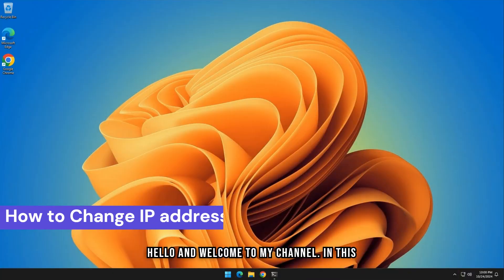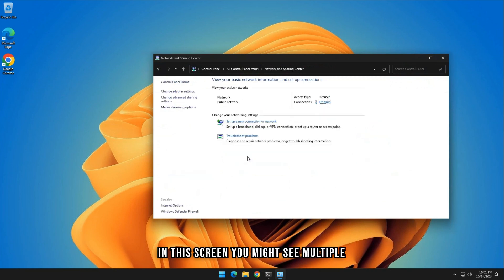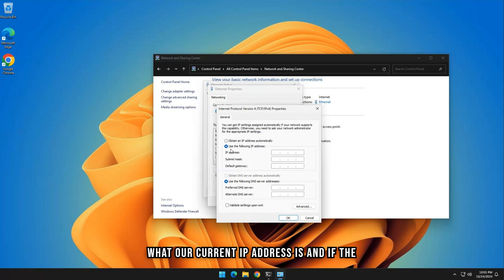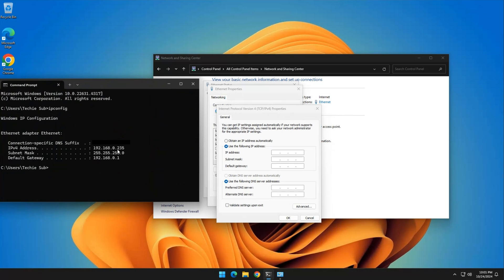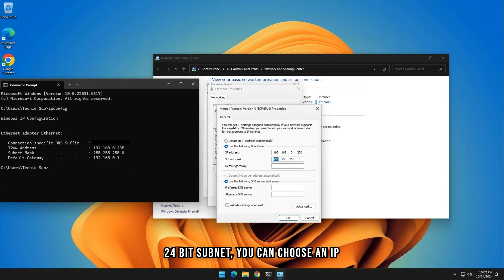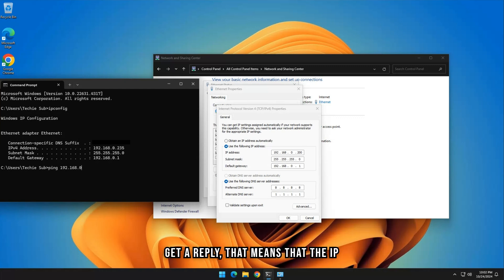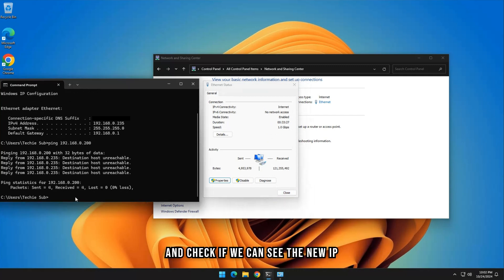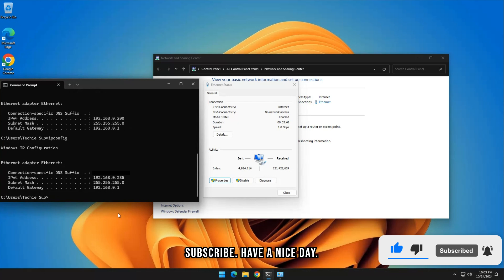Change Your IP Address in MINUTES with Windows 11 24H2!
Want to switch up your IP address quickly? This video is for you! We’ll guide you through the process of changing your IP address on Windows 11 24H2 in just a few minutes. It’s easier than you think, and we’ll cover everything you need to know to get started.